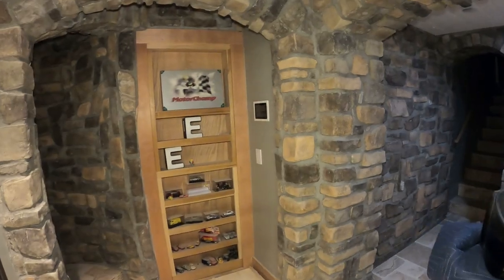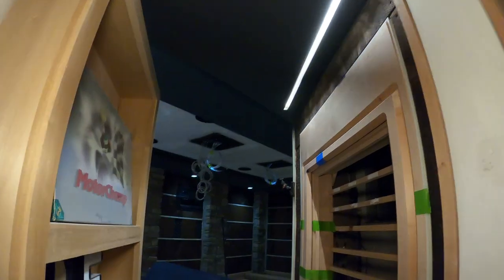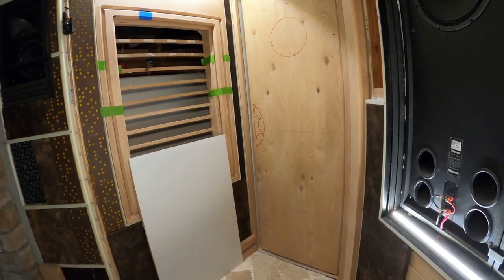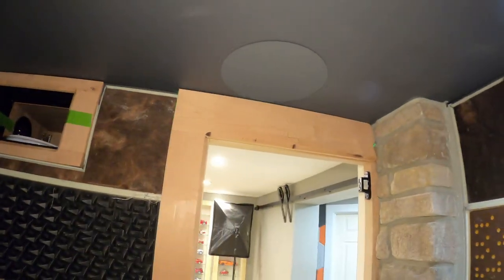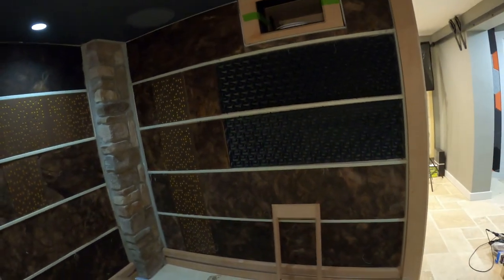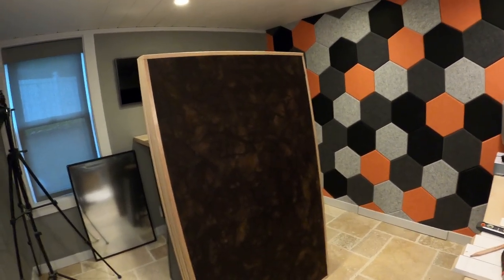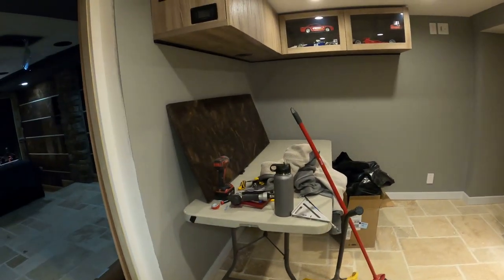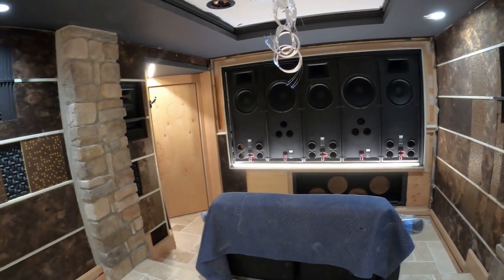Home Theater Build - Project Update, Secret door, Stonework, Millwork EP #5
Home Theater Build Series:  EPISODE #5 - Demo room build for Theater Design Company
Project Update with Secret door, Stonework, Millwork

Interested in the items used to build this room?  See the links and information below.

Demo Room Equipment -
Audio (9.2.4) :
Audiocontrol X7 Processor
Audiocontrol Avalon G4 / Bridged
Audiocontrol Avalon G4
Audiocontrol Avalon G4
Audiocontrol RS1000  Left Subwoofer
Audiocontrol RS1000  Right Subwoofer
* Local Authorized Audiocontrol dealers with displaying showroom

JVC RS-3100 Projector
Sony UBP-X1100ES Blu-ray Player
Zapitti 4K HDR - Contact Theater Design Company
TIVO EDGE
Apple TV 4K

Speakers:
(1) Klipsch Behind the Screen System
(4) Klipsch KPT-8000M
(2) Klipsch Pro-180RPC-LCR
(4) Klipsch Pro-160RPC
* Local Authorized Klipsch dealer with displaying showroom

Cabling:
Ice Cable 12Awg Speaker Wire
Kimber Cable SBAN Jacks
Kimber Balanced XLR cables
Binary 8K HDMI Cables

3rd Row Table
3rd Row Stools

Power:
Furman PL-Plus

Lighting:
Lutron Radio RA2 Main
(1) Lutron Dimmers
(3) Lutron 8Amp Switch
(4) Meanwell 12V Power Supplies ( led strip)
(2) Meanwell 12V Din Rail Power (star Ceiling)
LED Channel (Cove)
LED Channel (Risers)
LED Poster Lighting
LED Now Showing Sign Lighting
LED Exit Sign
LED Channel - Pathway - Custom Made
Din Rail Connections

Samsung Galaxy Tablet
Amazon Table Stand

Misc:
Door Hinges -
Door Handle
Fabric - Guilford of Maine
Acoustical - Kinetics Noise Control

Lobby Racks:
Strong 37U Racks
Candy Holders